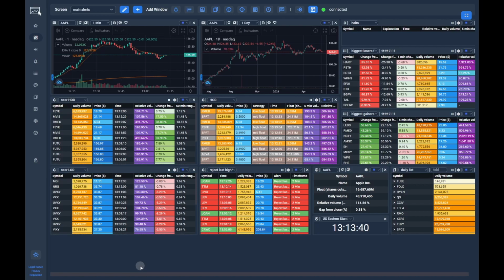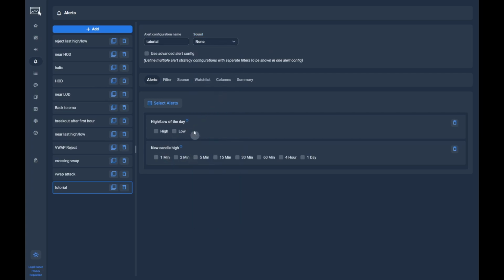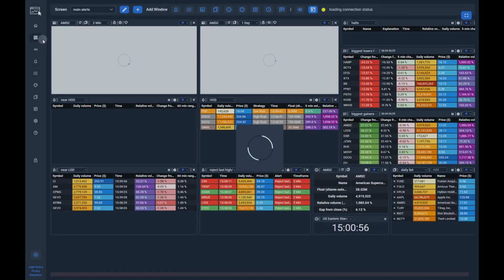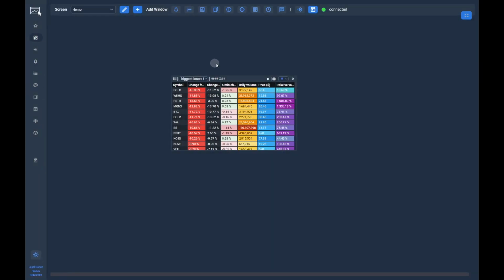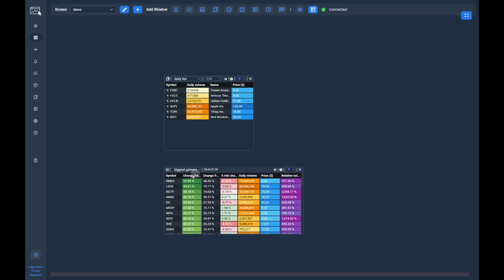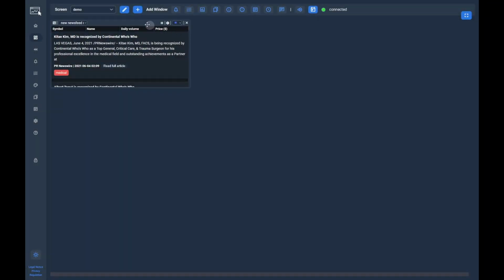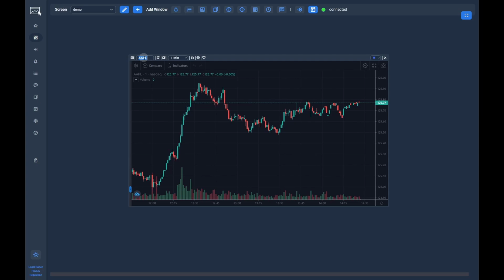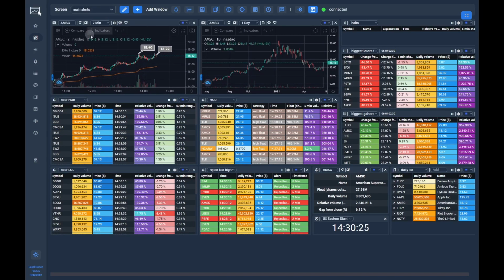ChartsWatcher Tutorial - Free Stock Scanner Software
This video covers the basic elements of the ChartsWatcher Stock Scanner Software.

0:00 - Introduction
0:30 - Stock Alerts
2:45 - Toplist / Screener
4:00 - Watchlist
5:06 - Stock Data
5:27 - Stock News
6:00 - News Alerts / Newsfeed
7:16 - Charts
7:43 - Clock / Time
7:54 - Dashboard